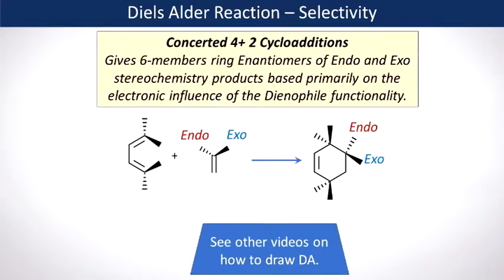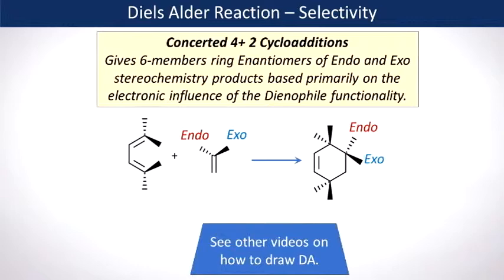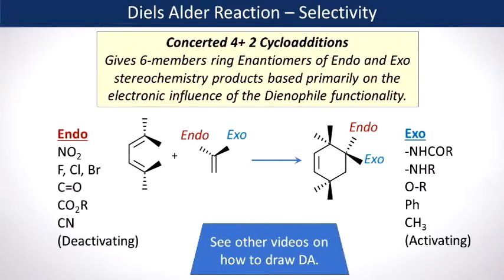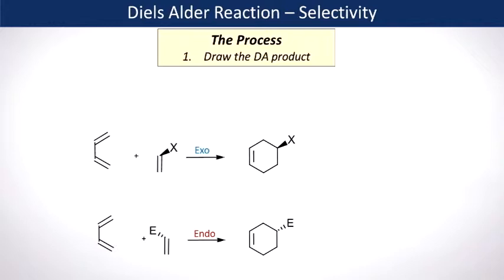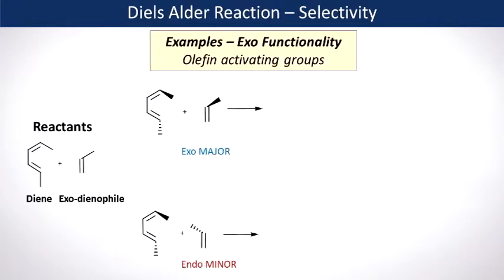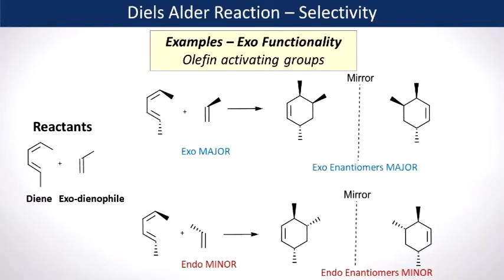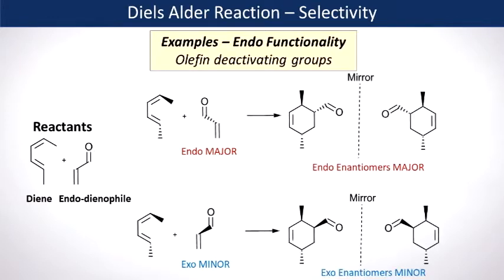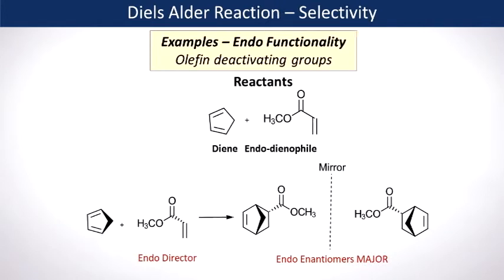Enantiomers in Diels Alder Reactions